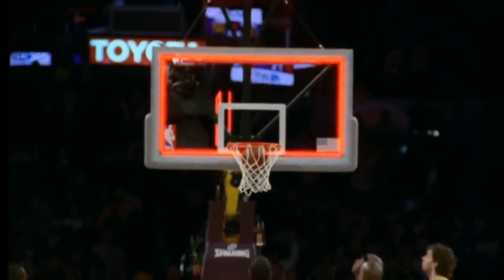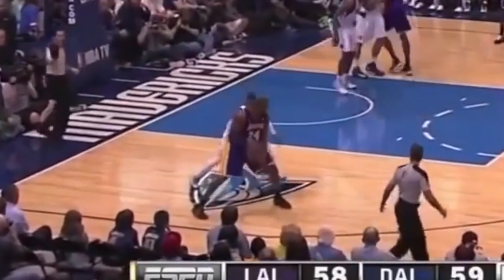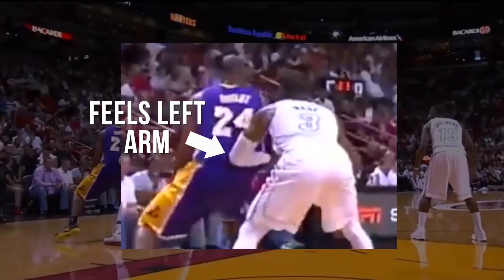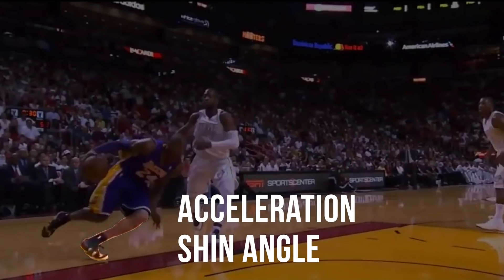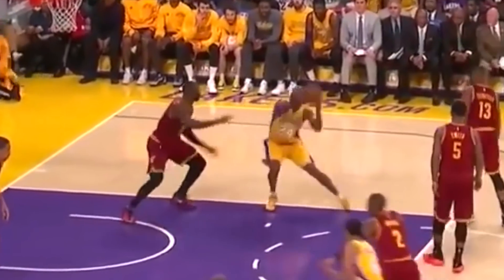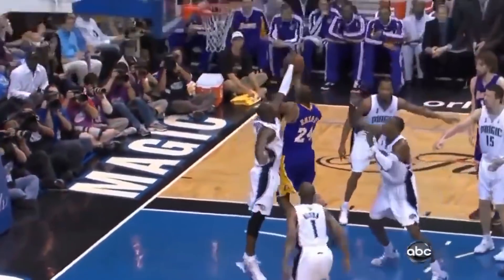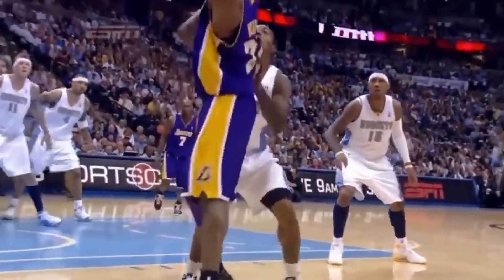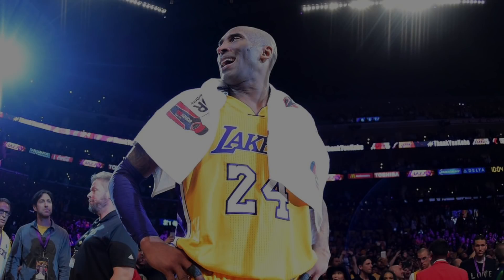Kobe's Post Game Broken Down to a SCIENCE 🔬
Kobe could do quite literally everything on the court. But one area of his game that was absolutely unreal was his mid-post game. It was an absolute thing of beauty to fans and haters alike. So, I thought there would be no better tribute one my end than to break it all down. Hope you enjoy ❤️